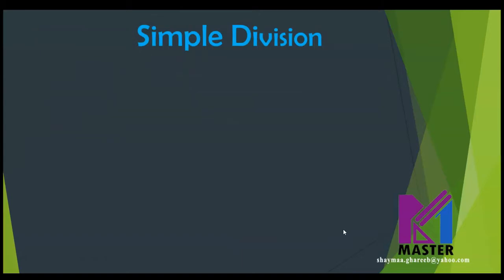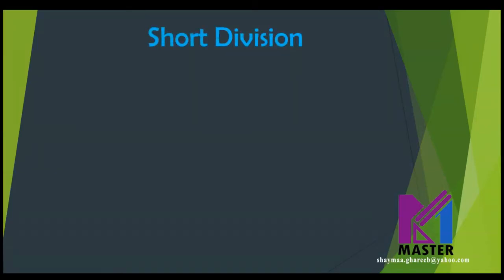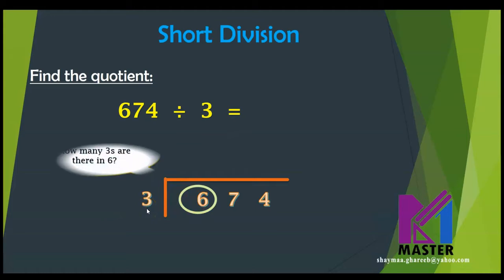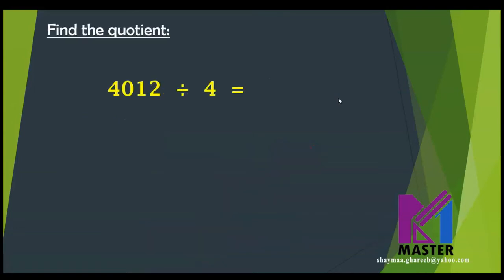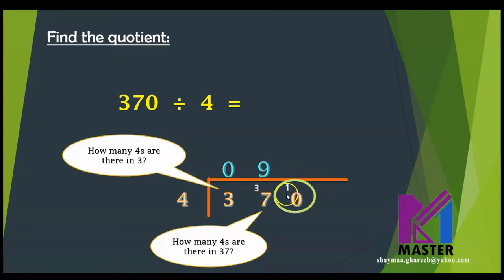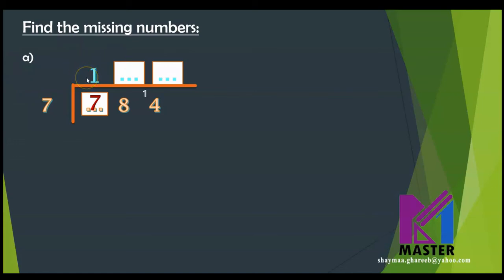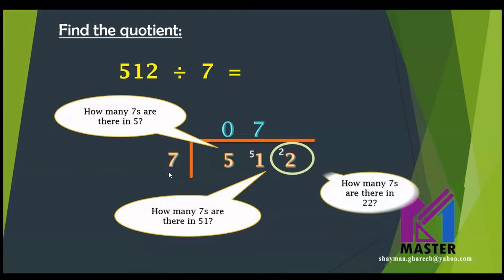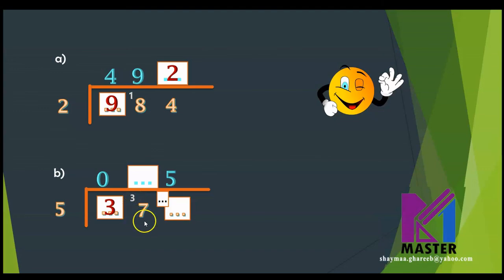Short division part 1 | Year 6 Checkpoint